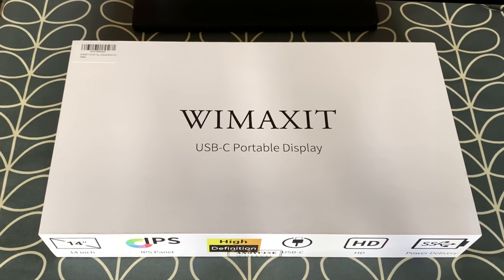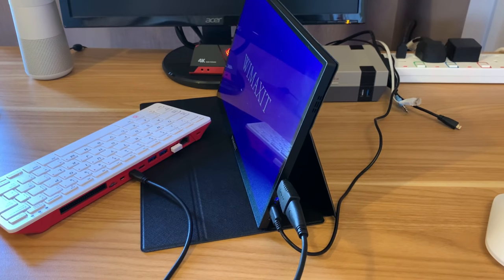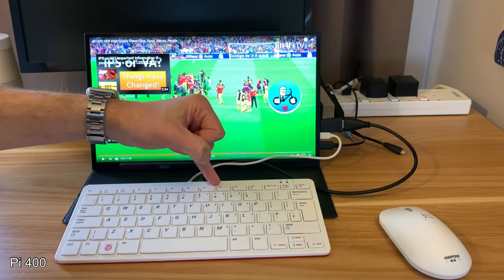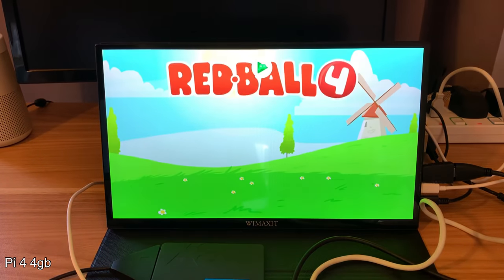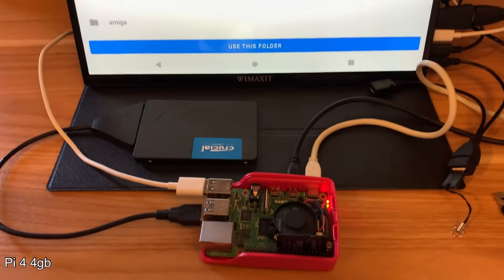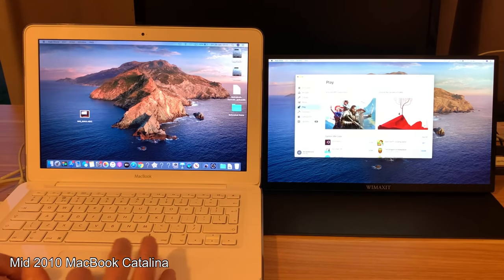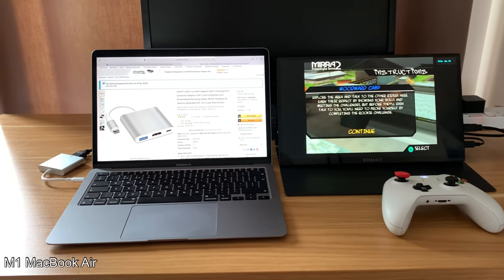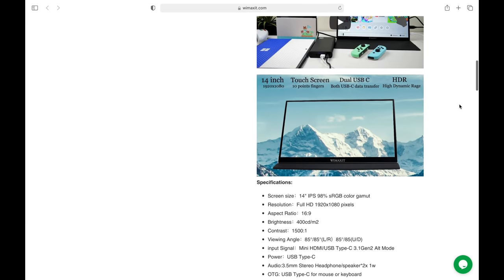Raspberry Pi Touch screen Operating Systems and More. Wimaxit 14” Touchscreen Portable Monitor.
M1400CT

# One comment has mentioned their monitor didn’t have VESA mounts on the back (purchased before my review). Check with seller if this is a requirement for you.#

I’m very impressed at this great quality versatile monitor. Given to me in exchange for a video review.

Links for Wimaxit

HDMI Adaptor for M1 Macbook
M1 MacBook Air
Logitech K400+ keyboard trackpad Raspberry Pi power adapter black
Nvidia Shield TV
iPhone XS renewed
Iphone iPad lightning HDMI Adaptor
Xbox series s